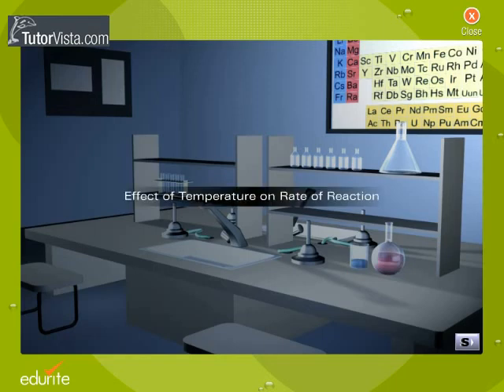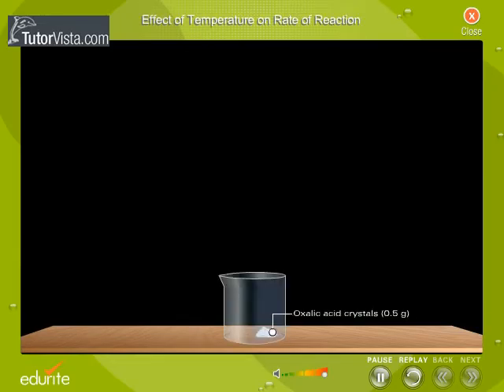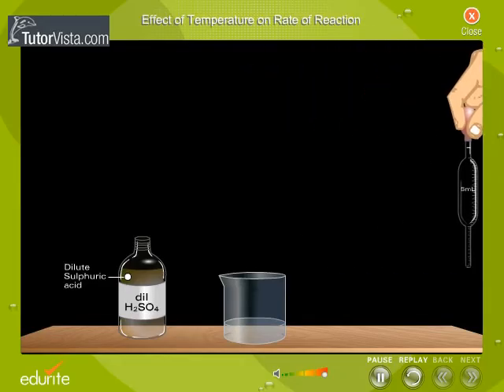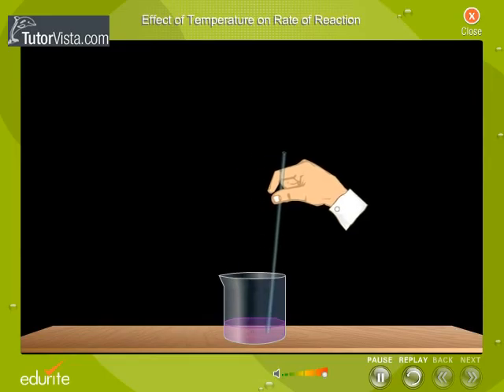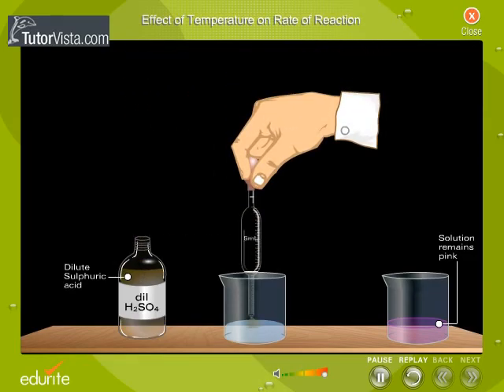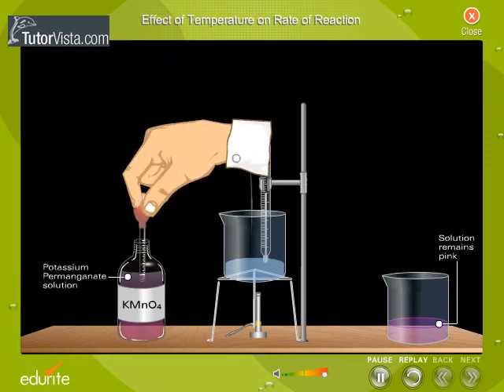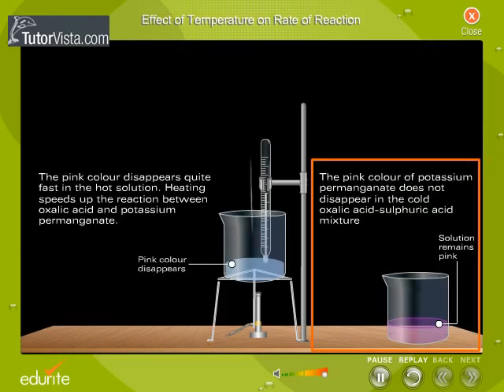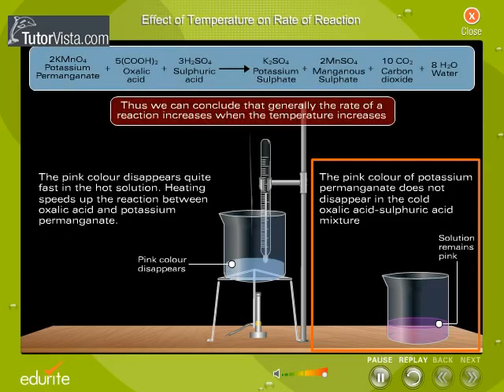Effect Of Temperature On Rate Of Reaction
Reaction Rates

As you increase the temperature the rate of reaction increases. As a rough approximation, for many reactions happening at around room temperature, the rate of reaction doubles for every 10°C rise in temperature.

You have to be careful not to take this too literally. It doesn't apply to all reactions. Even where it is approximately true, it may be that the rate doubles every 9°C or 11°C or whatever. The number of degrees needed to double the rate will also change gradually as the temperature increases.

Particles can only react when they collide. If you heat a substance, the particles move faster and so collide more frequently. That will speed up the rate of reaction. That seems a fairly straightforward explanation until you look at the numbers!

It turns out that the frequency of two-particle collisions in gases is proportional to the square root of the kelvin temperature. If you increase the temperature from 293 K to 303 K (20°C to 30&degC), you will increase the collision frequency by a factor of:

That's an increase of 1.7% for a 10° rise. The rate of reaction will probably have doubled for that increase in temperature - in other words, an increase of about 100%.

The effect of increasing collision frequency on the rate of the reaction is very minor Increasing the temperature increases reaction rates because of the disproportionately large increase in the number of high energy collisions. It is only these collisions (possessing at least the activation energy for the reaction) which result in a reaction.